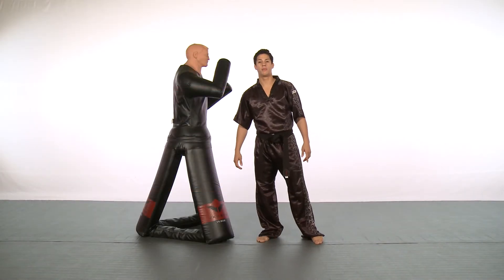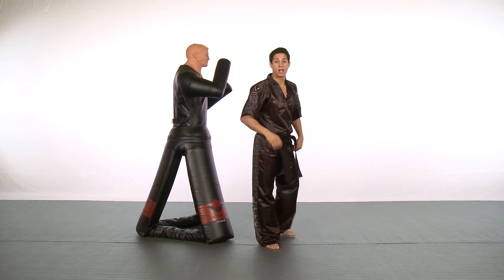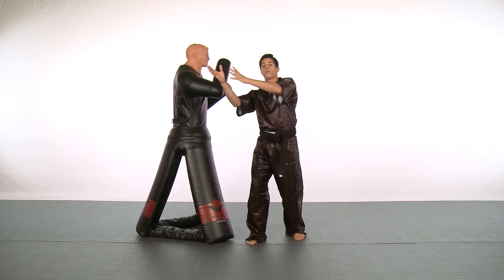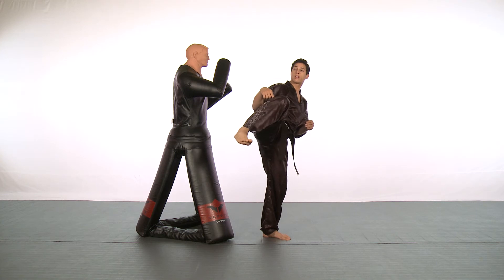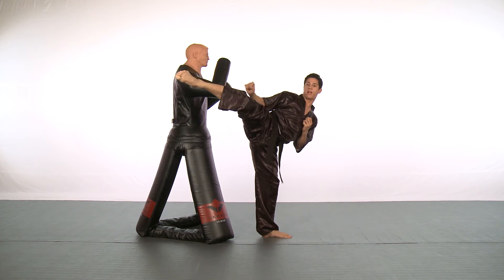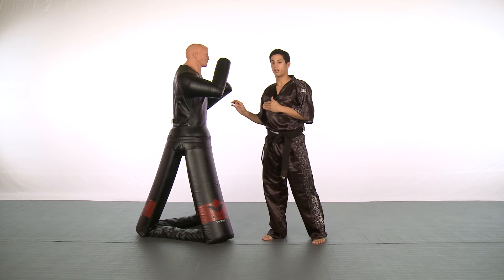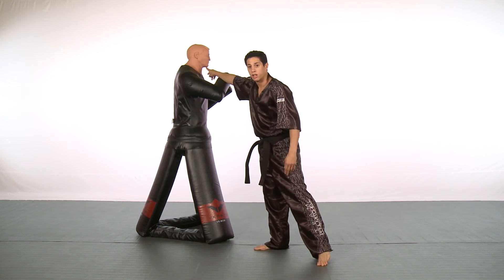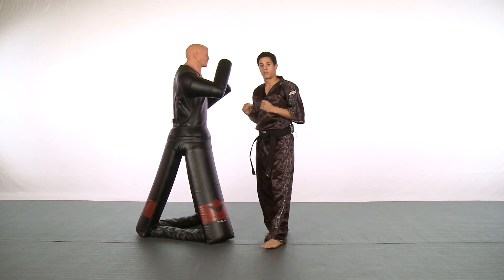Justin Ortiz: How to do a Snake Hook Round Kick (Intermediate Students)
Justin Ortiz, sport karate world champion and member of Team Paul Mitchell Karate, shows you how to do a Snake Hook Round Kick. What's the difference between a Snake Hook and regular roundhouse kick? Watch the video and find out, then go practice your new favorite kick! Be sure to check out Century's other great tutorial videos, too.